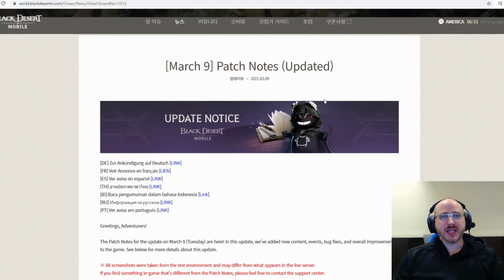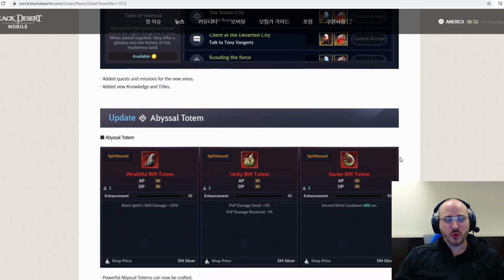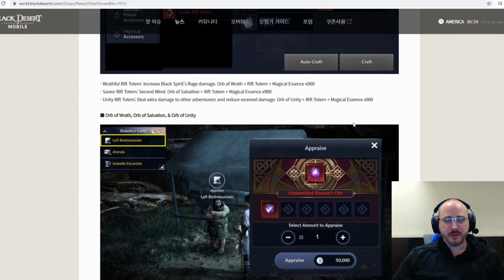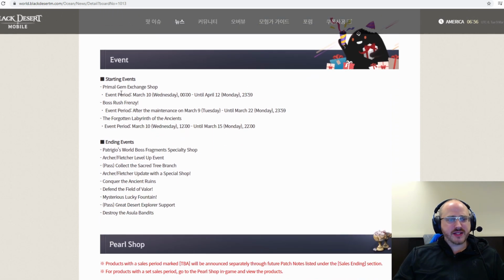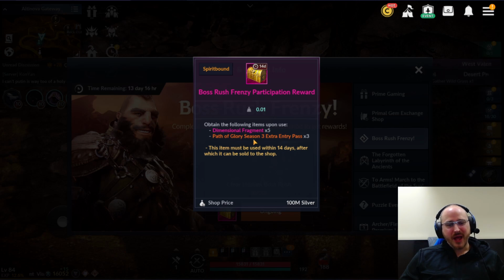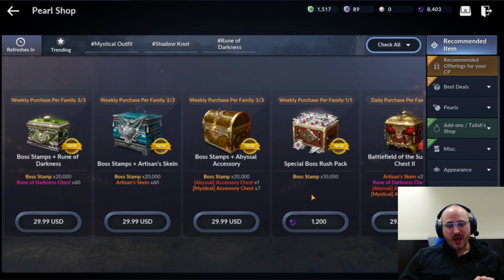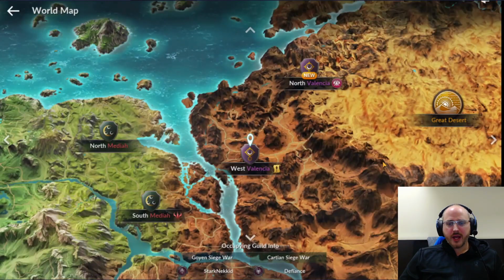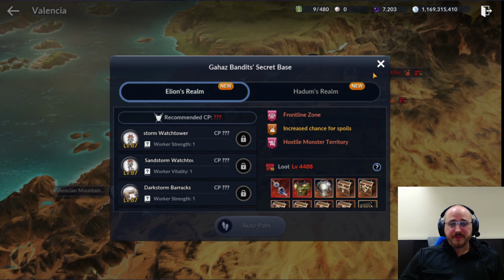Abyssal Totems - New Zones + Events - Patch Notes - Black Desert Mobile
Sign up for Exit Lag to play your favorite games lag free.

Websites -

Eden of Gaming Discord!
— Mobile Gear I Use —
BDM Pop Socket
Finger Sleeves
Elbow Cable
Flydigi Wee2T
Air Triggers
Car Mount
Samsung Note 9

RTX 2060
Intel Core I7 9700k
Corsair 3200Mhz 8GB DDR4
Corsair Mouse
Razer Cynosa Chroma Keyboard
HyperX Cloud Alpha S Headset
Asus MG248QR Gaming Monitor